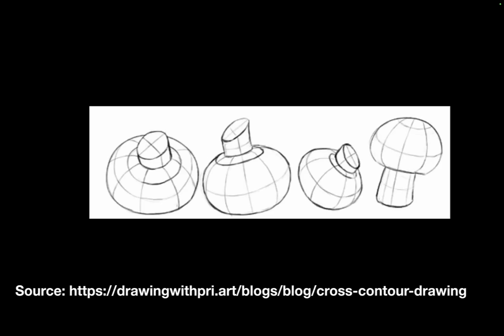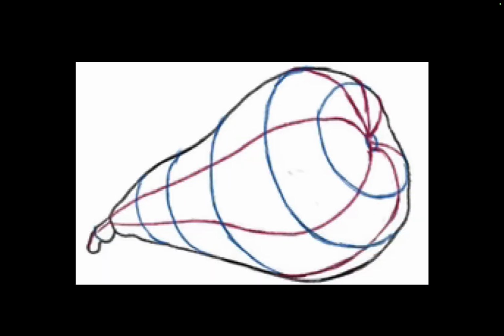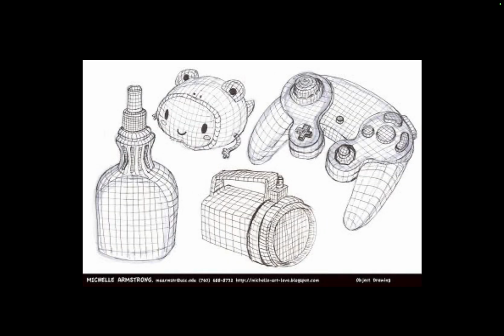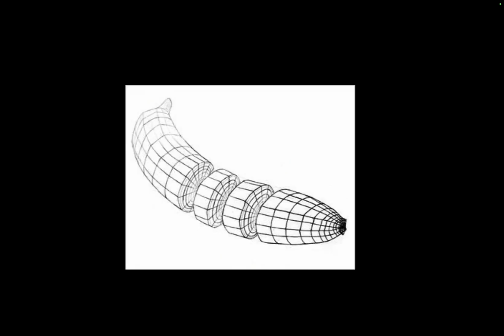Cross Contour Lecture